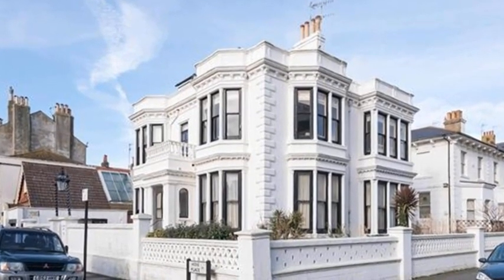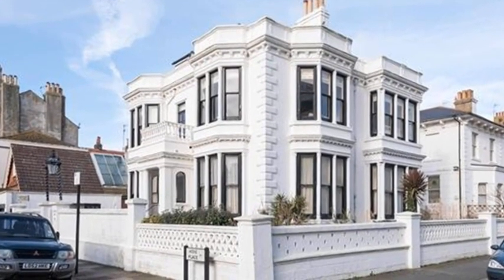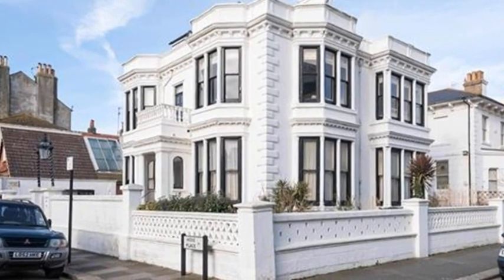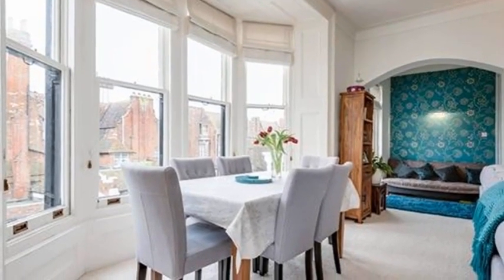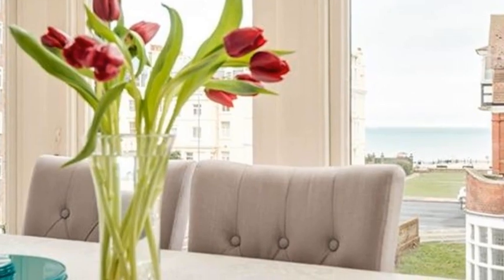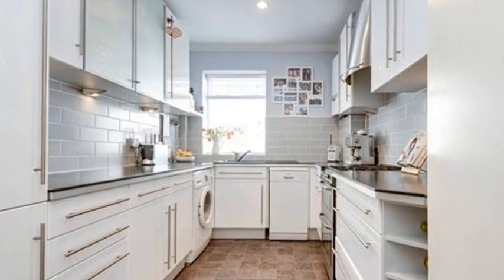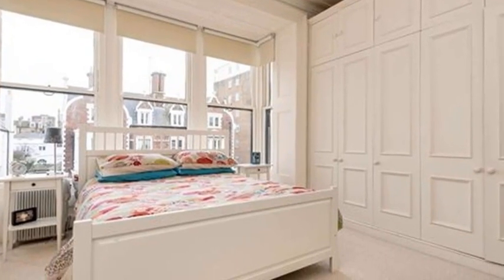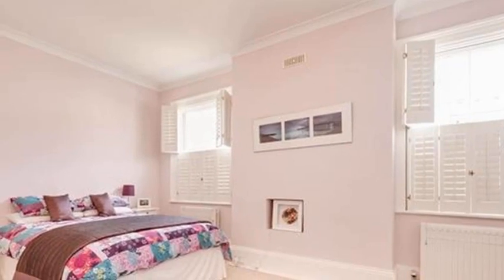Hove Place, Hove, BN3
VICTORIAN • SEAVIEW
£600,000

Like the sea views, your heart will swell at the majestic proportions of this three bedroom apartment with a south facing balcony which is the whole first floor of an imposing Villa built in the early 1900’s. Still allowing perambulating access to all of Hove’s genteel attractions – the sea, schools and the shops, the station is also within easy reach and there are communal gardens to enjoy.

In brief:
Style: First floor apartment in a Victorian Villa
Bedrooms: 3 double
Living rooms: 1 stunning
Area: 1333 sq ft; 123.8 sq m
Outside: South facing private balcony
Location: Hove
Parking: Residents Permit Zone N